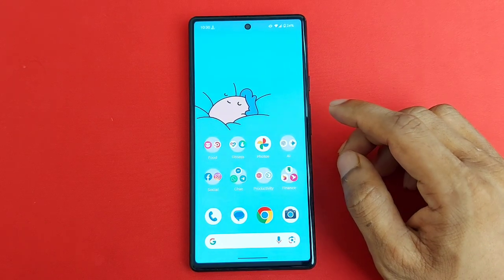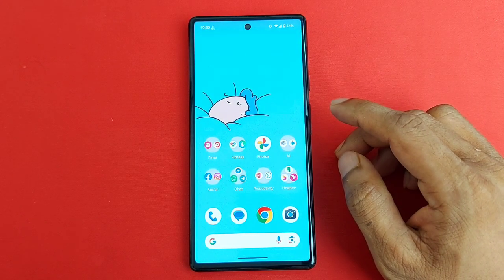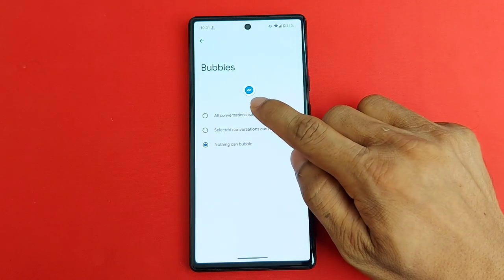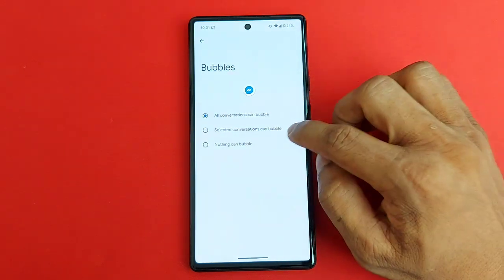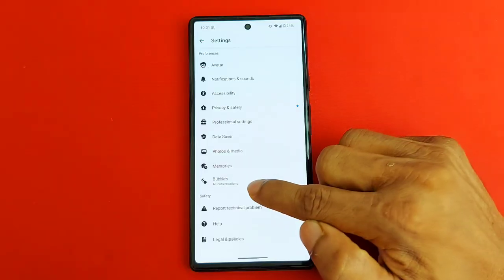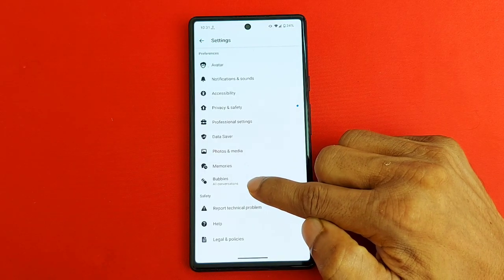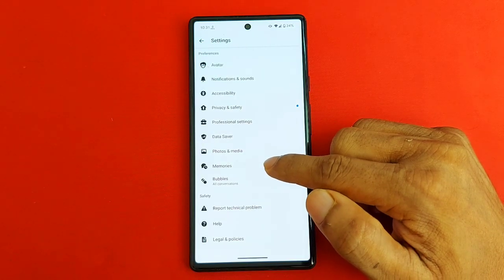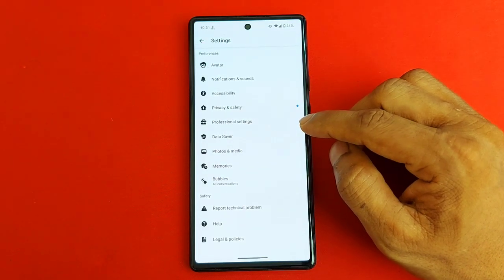How to Enable Messenger Chat Heads on Android | Full Guide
In this video i show you how to enable messenger chat heads on Android